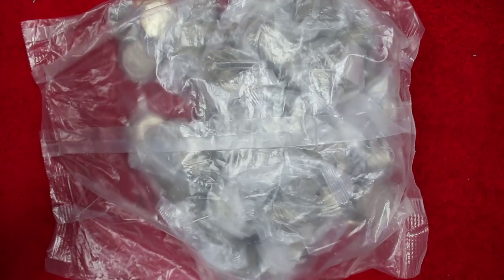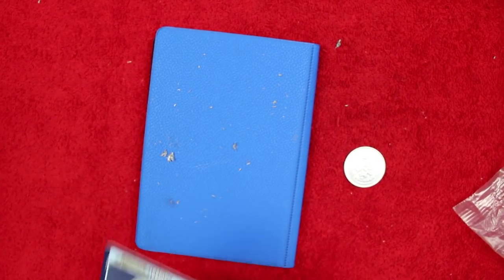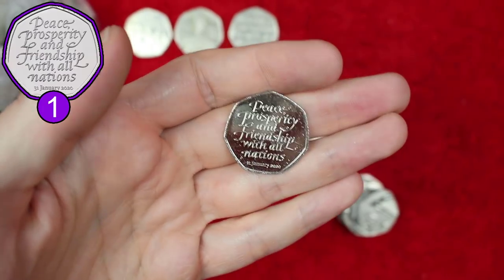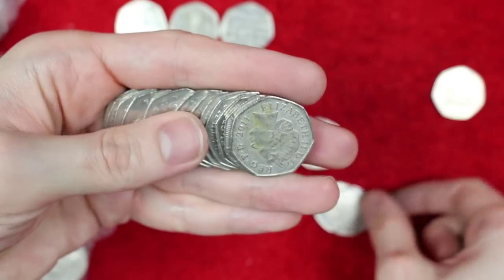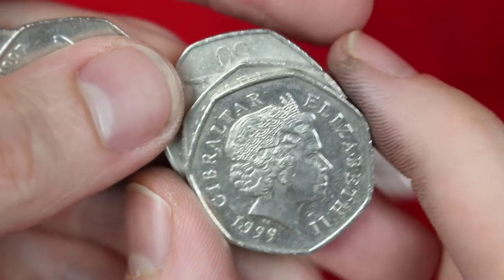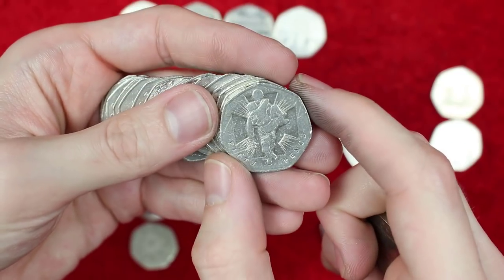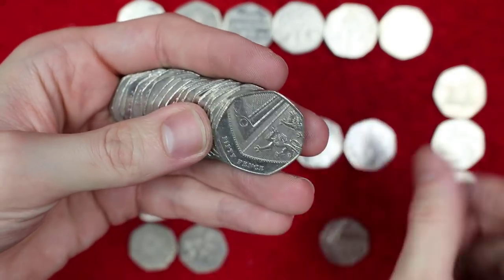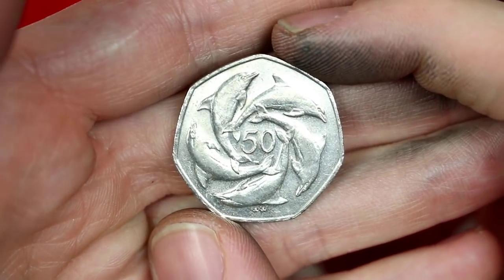You Dirty Little Beauty!!! £250 50p Commemorative Coin Hunt Bag #15 [Book 3]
Hello and welcome back today we continue the 50p hunt for the third time!!!